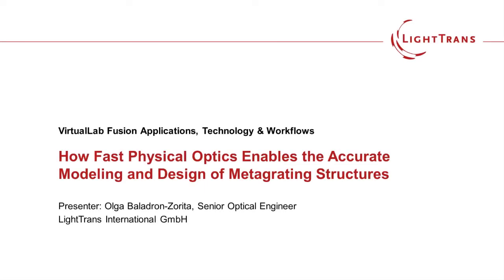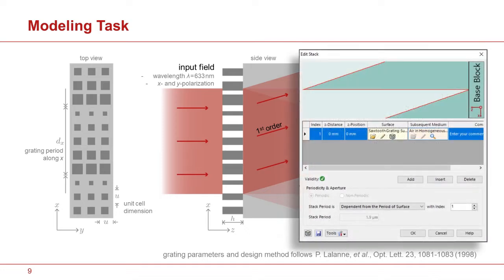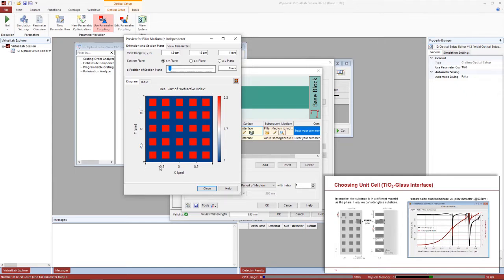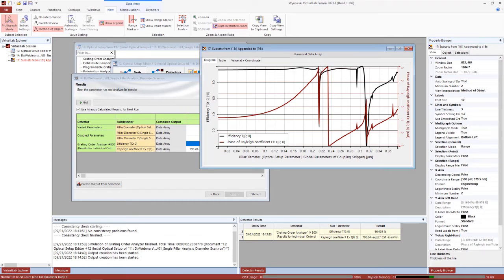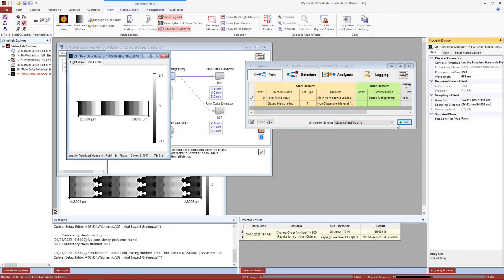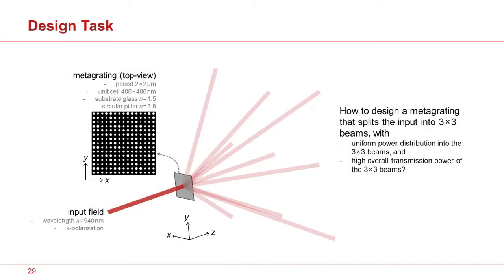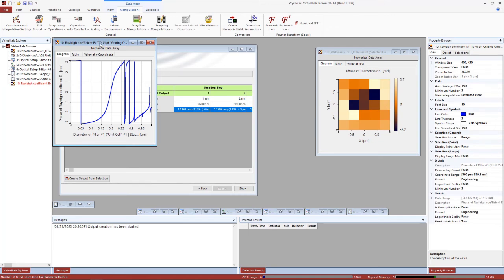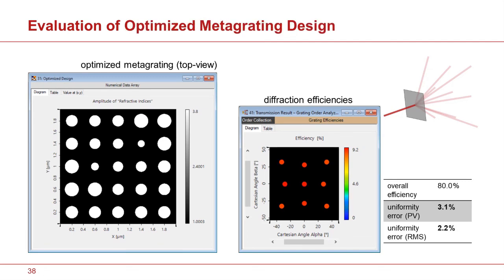Webinar Modeling and Design of Metagrating Structures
In the fast physical optics modeling and design software VirtualLab Fusion we put at your disposal several tools specifically designed for the user-friendly configuration and simulation of metagratings. In this webinar we will demonstrate these tools in action with some selected application examples.

What you can expect to see:
- Modeling and design of blazed metagratings
- Design of 2D non-paraxial beam-splitting metagrating